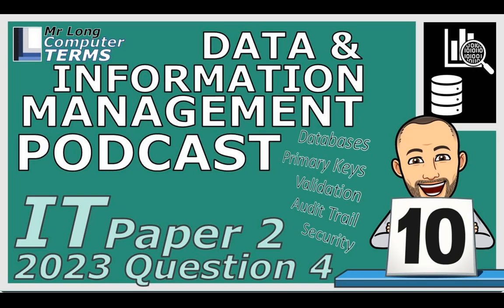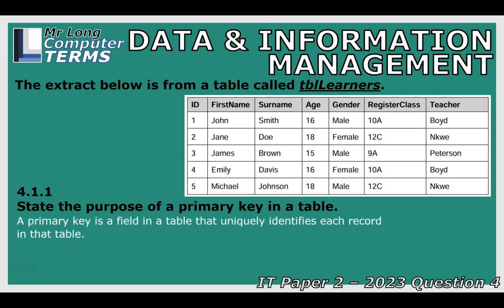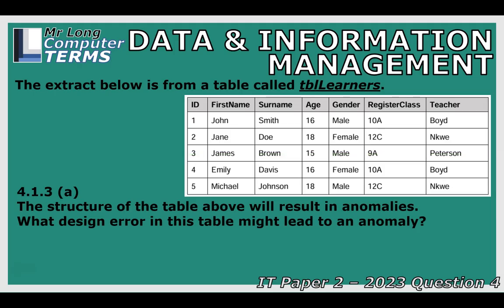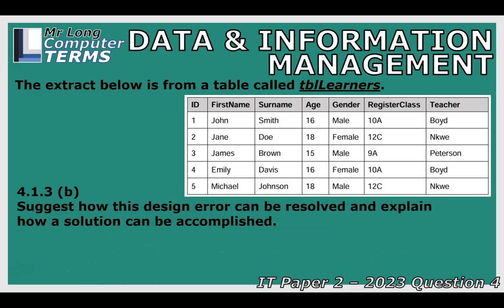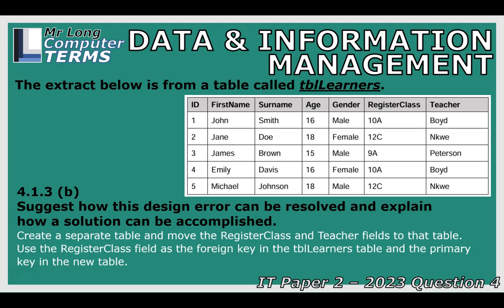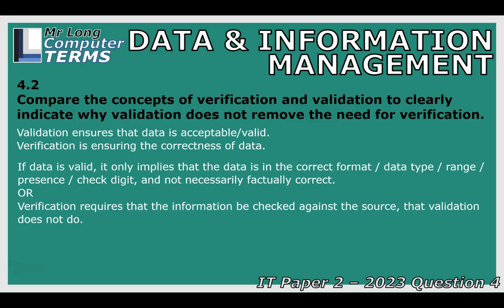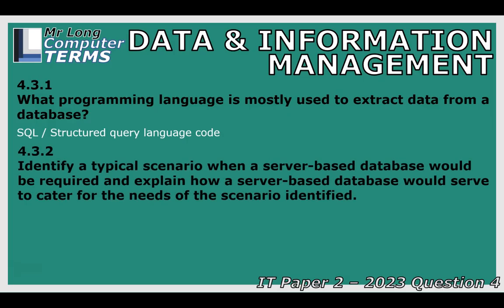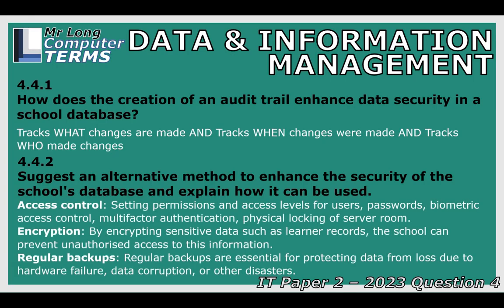IT | Data & Information | Grade 12 | Paper 2 2023 | Question 4 | Mr Long Computer Terms Podcast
Mr Long Computer Terms | Data & Information Management | IT | Grade 12 Paper 2 2023 Question 4
This video covers a discussion on Data & Information Management, all about how data is stored and collected, especially when it comes to databases. We cover questions asked in the Grade 12  Information Technology Paper 2 or theory exam and the focus in on Question 4 of that paper. In order to engage with this podcast we suggest THREE options:
1 - Test Yourself - by first downloading the questions (link below), answer the questions and then come back and listen to the podcast to compare your answers.
2 - Learn - by first listening to the podcast, then download the questions and see how much y remember from the podcast discussion OR
3 - Enjoy - by simply listening and enjoying the conversation.

Link to other questions from the IT Paper 2 2023